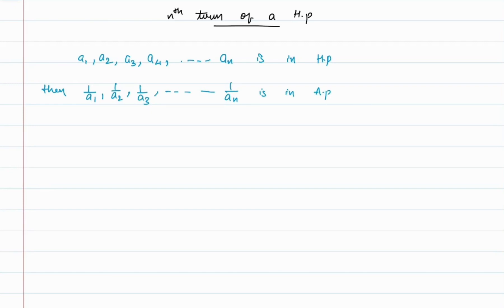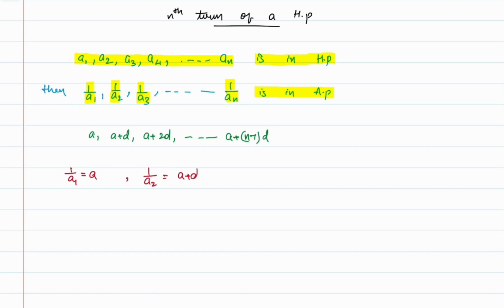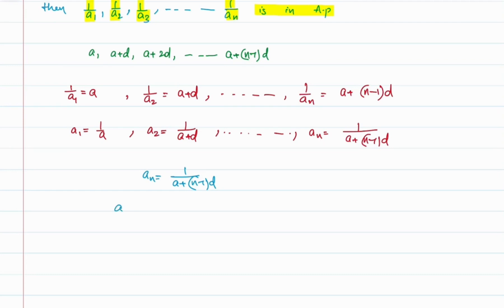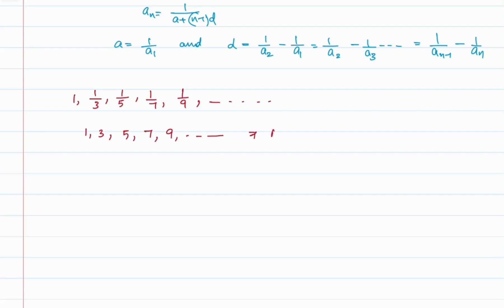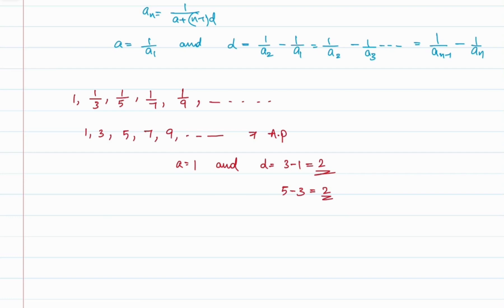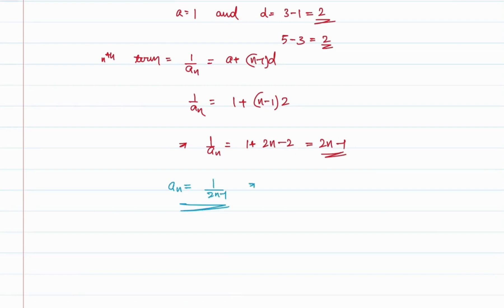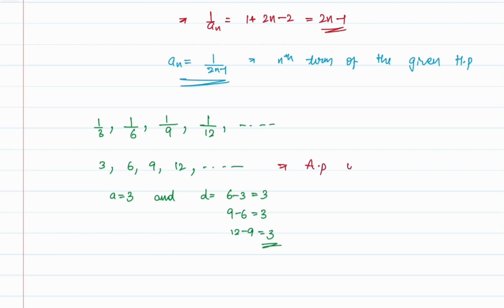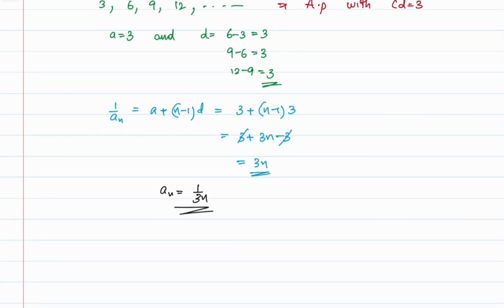General Term of a HP | Sequence & Series | JEE, CBSE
We present to you the video lecture on Sequence & Series. 👨🏻‍🎓
Video Lecture by: Thatipelly Sathwik (IIT Delhi)

Sequence, Series, Progression, Algebra, AP, GP, HP